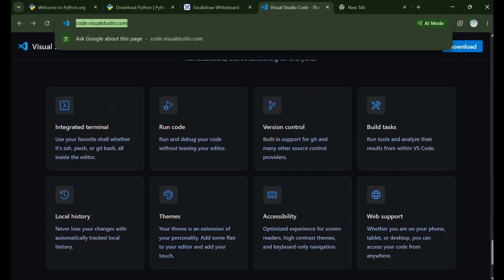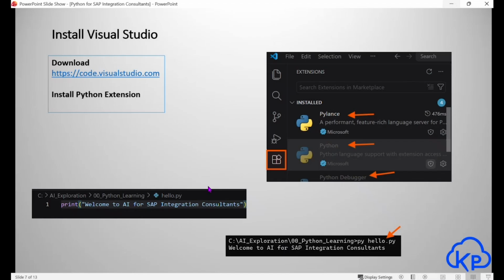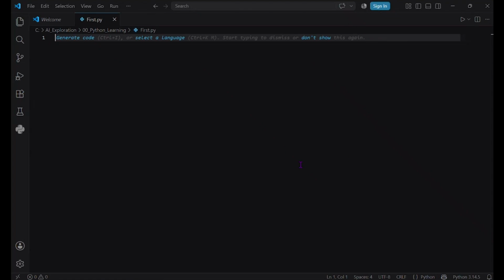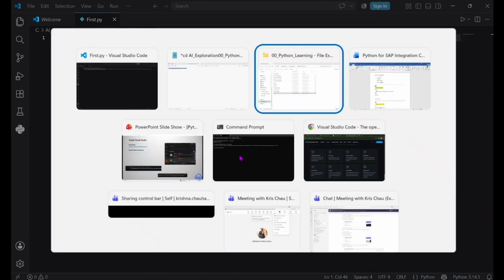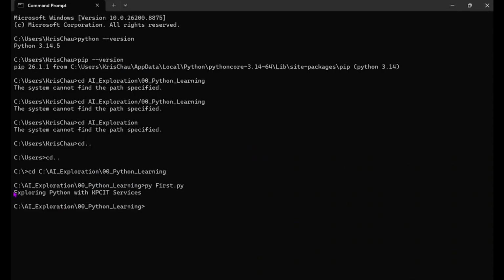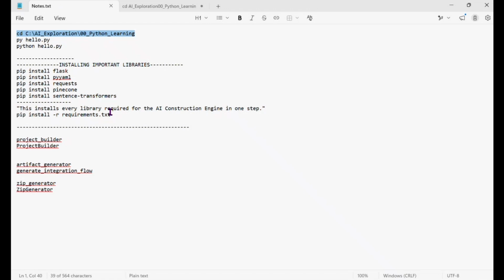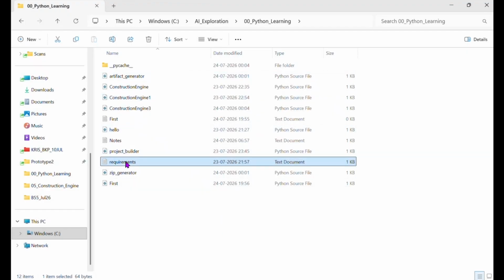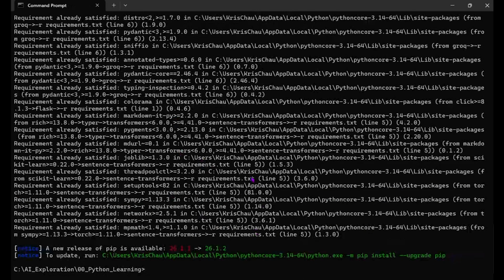How to Install Python Libraries | KPCIT Services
In this video, you'll learn how to install Python libraries on your Windows system using pip. This is an essential skill for anyone starting with Python, AI, automation, data science, or development.

📚 Topics Covered:

- What are Python libraries?
- What is pip?
- How to install Python libraries using pip
- Installing libraries such as NumPy, Pandas, Matplotlib, and Requests
- Checking whether a library is installed correctly
- Understanding common installation issues
- Practical examples and commands

This tutorial is designed for Python beginners and will help you get your environment ready for working with Python-based projects.

🎓 Interested in our SAP AI Course?

This Python tutorial is part of the Python fundamentals covered in our SAP AI Course by KPCIT Services, which goes further into Generative AI, SAP Joule, RAG, LLMs, Pinecone, Python, and SAP Integration Suite.